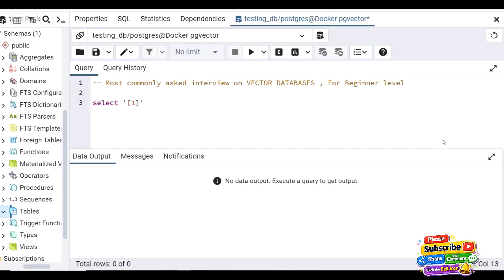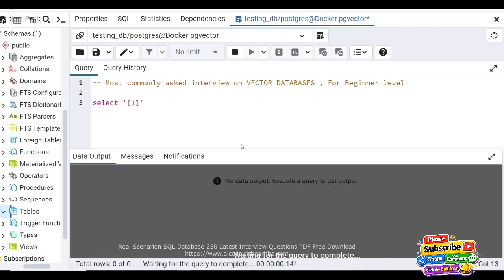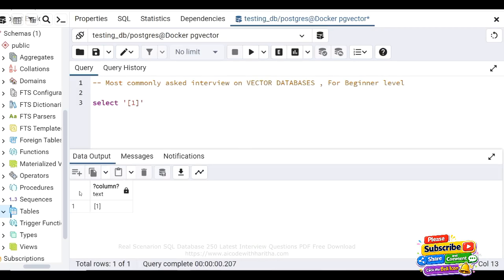Stop Passing Strings to pgvector! (How to Fix Type Vector Error)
How to Fix: invalid input syntax for type vector in PostgreSQL

Quick Answer TL;DR: Are you preparing for an AI engineering interview or debugging your vector database? One of the most commonly asked beginner questions is: What happens if you try to insert a string or text value into a vector embedding column?

In this quick pgvector tutorial, we demonstrate the exact SQL output and explain why you get an error when passing non-numeric values into a vector data type.

What happens if you pass a string value into a vector embedding database?
If you attempt to insert a string or text value into a vector column (like pgvector), the database will throw an error stating: "invalid input syntax for type vector".
Why does pgvector throw an invalid input syntax error for text?
Vector embeddings are mathematical representations of data. The vector data type is designed exclusively to store arrays of numeric values (integers or floating-point numbers), not raw text or string characters.

⏱️ Video Chapters:
[00:00] A common vector database interview question
[00:15] Testing a standard SELECT statement vs Vector Data Type
[00:49] What happens when passing a string to a vector column?
[01:08] The "invalid input syntax for type vector" error explained

🔗 Resources & Links:

Read the full tutorial & copy the SQL code:aicodewithharitha.com

PostgreSQL Official Docs (Data Types)